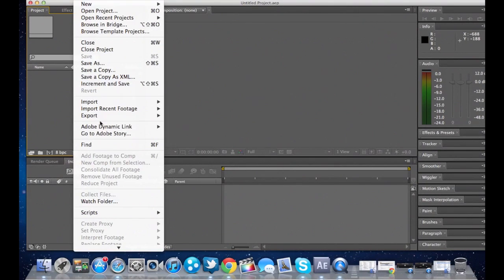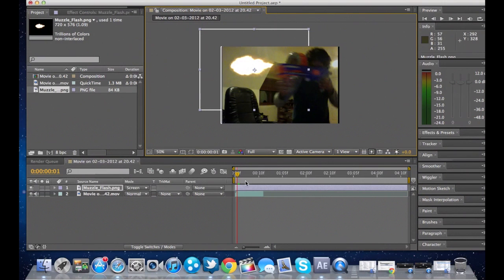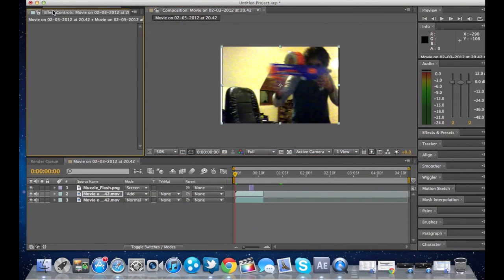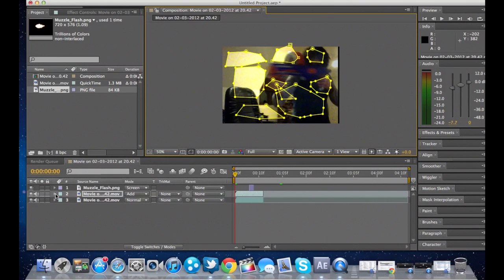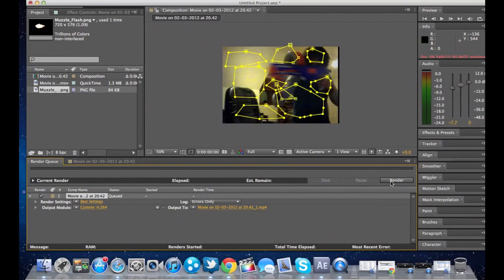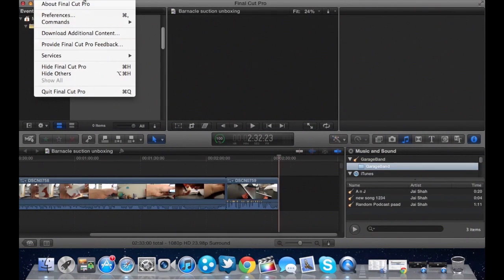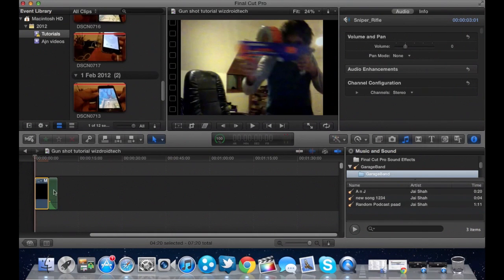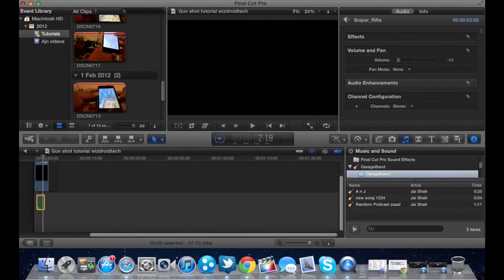muzzle flash after effects tutorial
new content coming soon.
susbcrib maybe a more detailed version will come soon including opacity and keyframes.

cheers :)